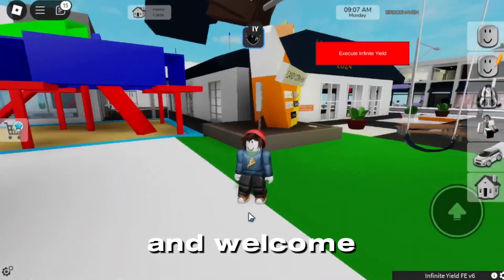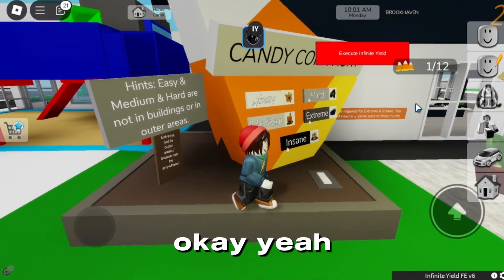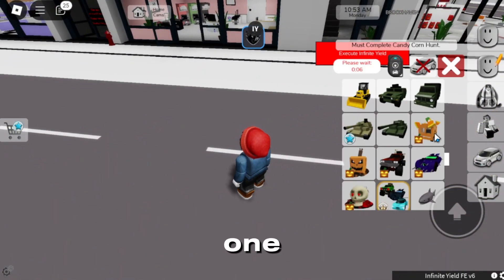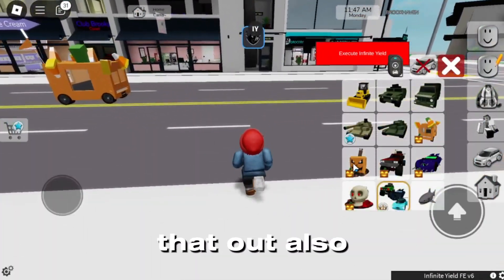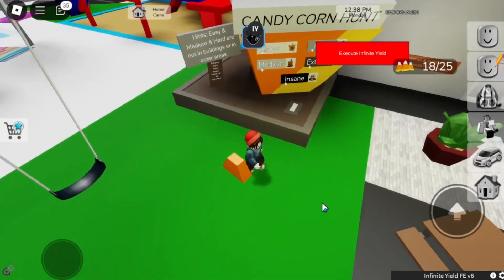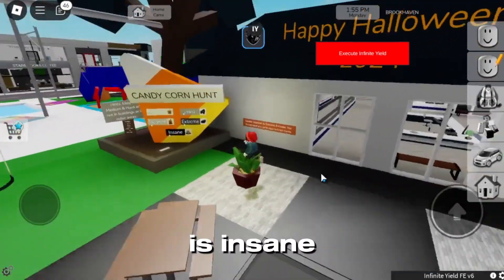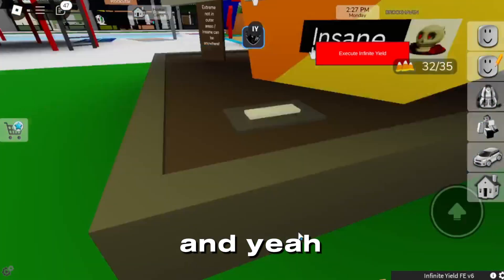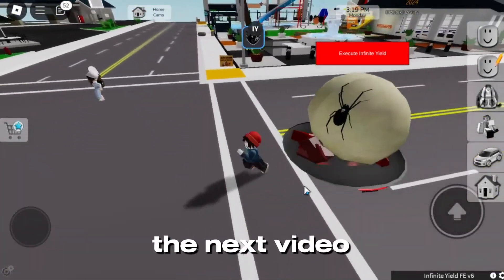Roblox Brookhaven Script | Unlock All Halloween Cars, Admin Commands | Fluxus, Arceus X, Delta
This script is made by:EdgeIY